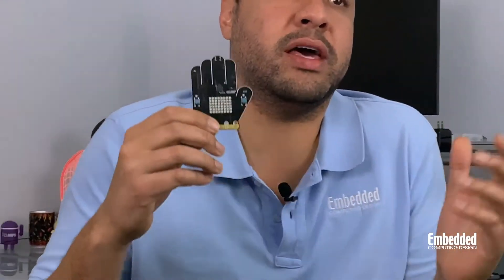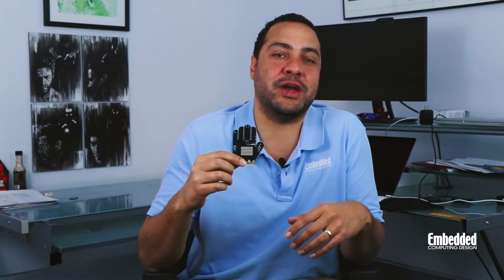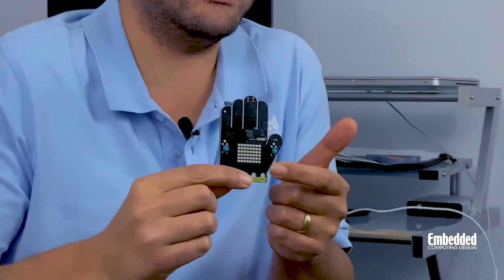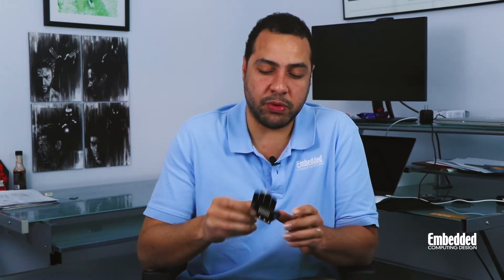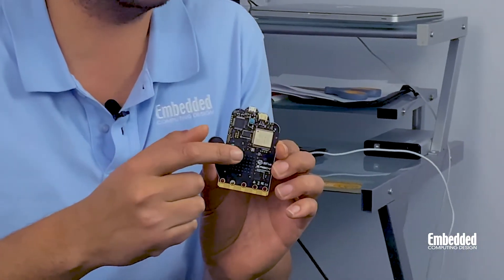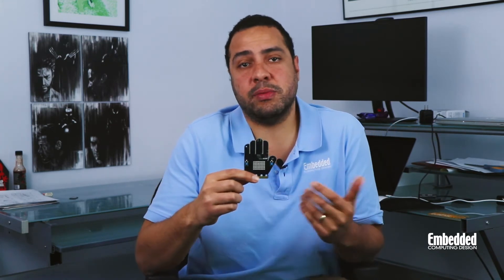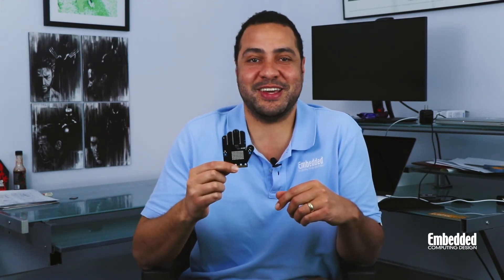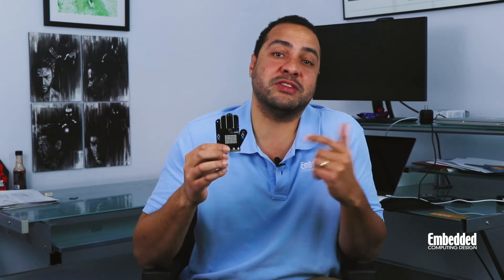Dev Kit Weekly: SiFive Learn Inventor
So if you know anything about SiFive, you know where we’re going to start off with the Learn Inventor kit – it’s designed around one of the first commercially available RISC-V SoCs, the SiFive FE310-G003, which is based on SiFive’s E31 Core Complex.

SiFive’s E31 Core on the Learn Inventor kit is based on RISC-V’s RV32IMAC ISA implementation, which is an acronym special that means it’s a 32-bit core with 32 integer registers that supports multiplication and division, and the atomic and compressed extensions for more portable, dense software.

The FE310 processor provides clock speeds of up to 150 MHz as well as 64 Kb of internal SRAM and an additional 512 Kb of Flash for program storage.

Which leads us to another treat on-board the Learn Inventor – an Espressif ESP32 modem. The Espressif modem runs a Bluetooth Low Energy stack and Wi-Fi, which is perfect for those developing low-cost beaconing applications, for example. The ESP32 also enables an essential feature for IoT developers – the ability to write programs downloaded over the air directly to the aforementioned flash storage on the board.

There's also a pretty cool RGB LED array and tons of software support courtesy Amazon FreeRTOS and the SiFive Freedom Studio IDE.

If you want to get exposed to RISC-V processor technology, you can purchase a Learn Inventor Kit for roughly $45. Or, you can roll the dice and try to win this one for free by simply filling out the form on the other side of the below link.